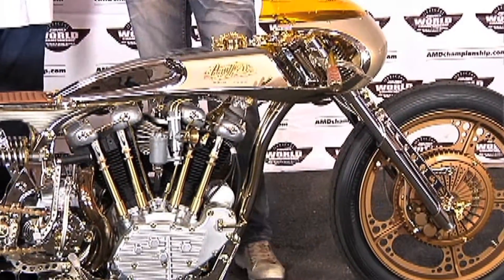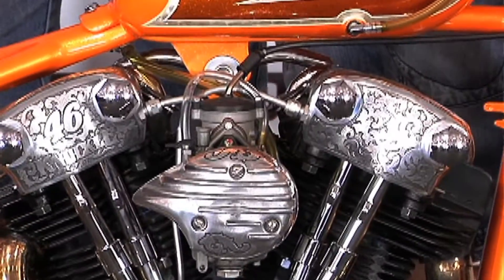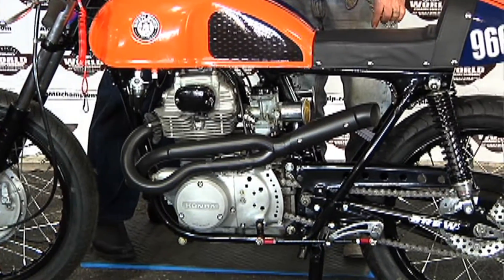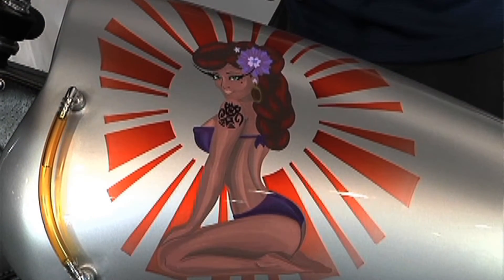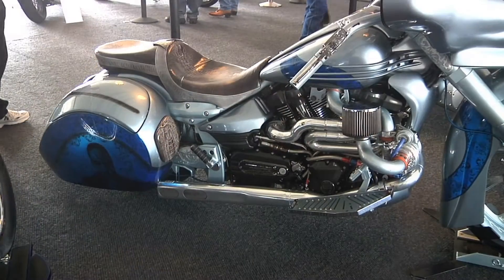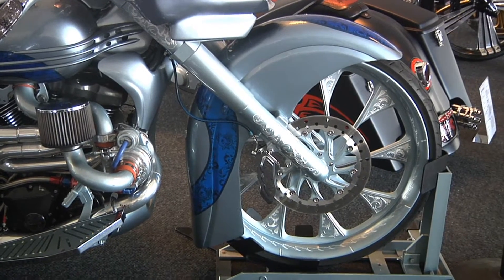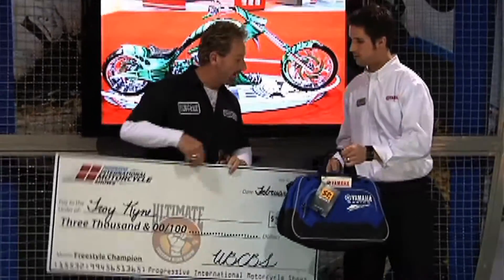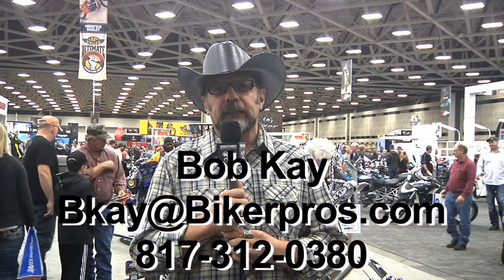$90,000 Ultimate Builder Motorcycle Shows